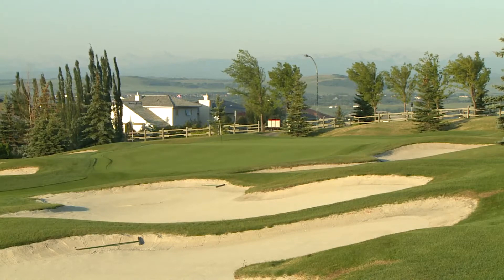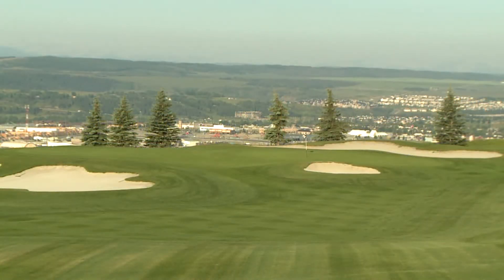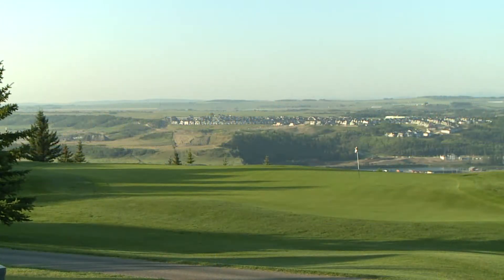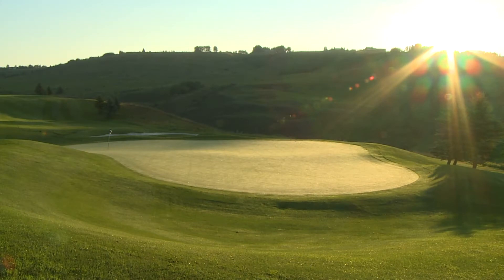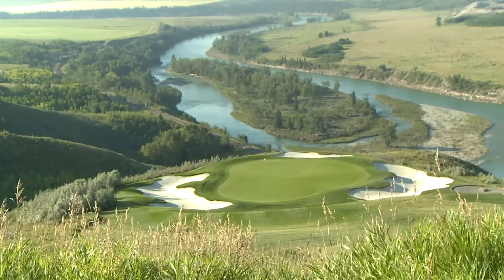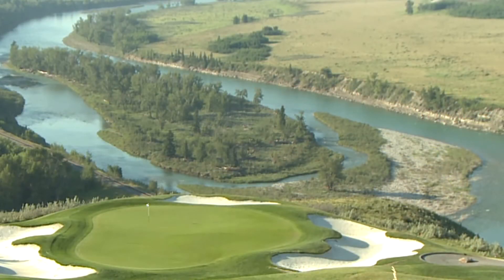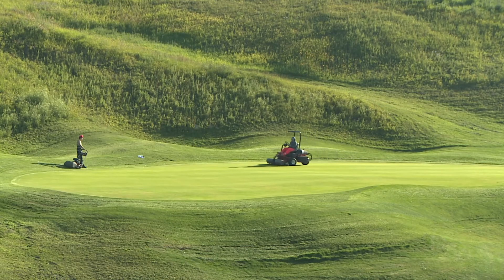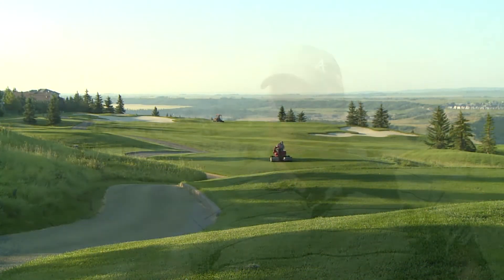The Links of GlenEagles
Myron McCullough talks about what makes GlenEagles unique and how they handle the day-to-day weather throughout the season.